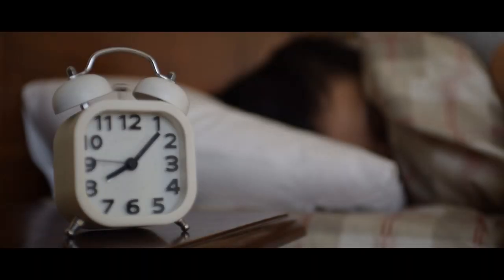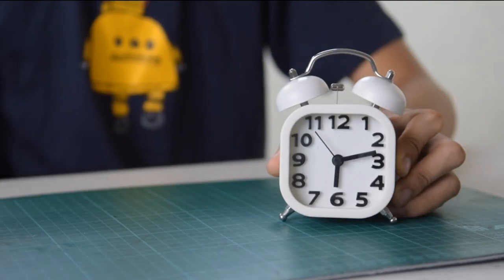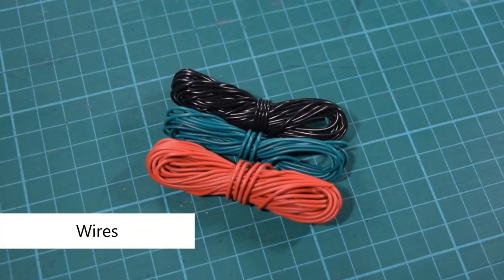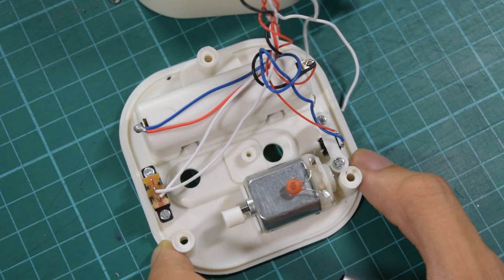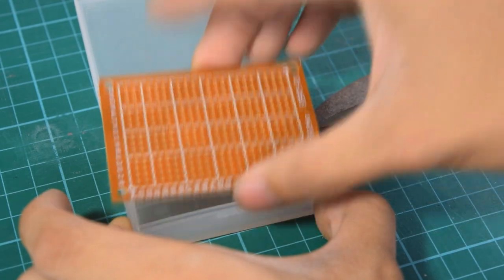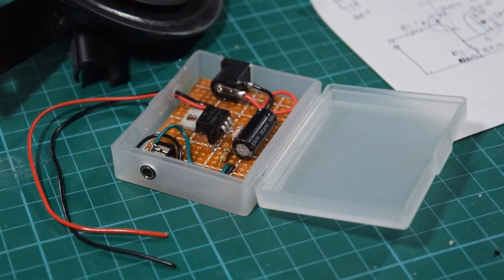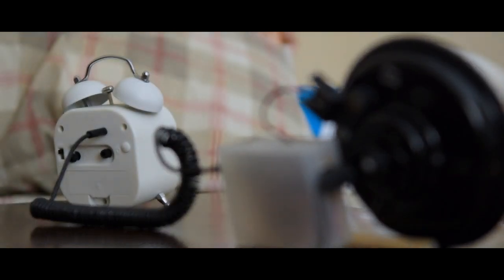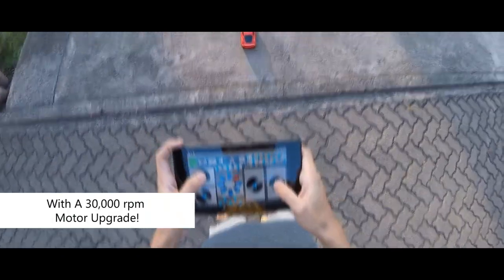Building The World's Loudest Alarm Clock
Are you a heavy sleeper? Have a hard time waking up? Why not rig your alarm clock with a car horn?!